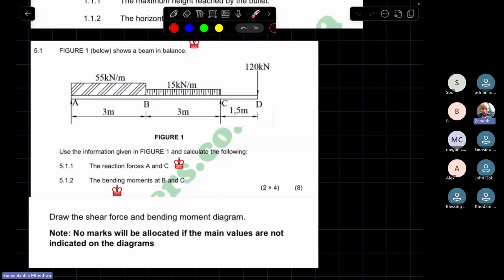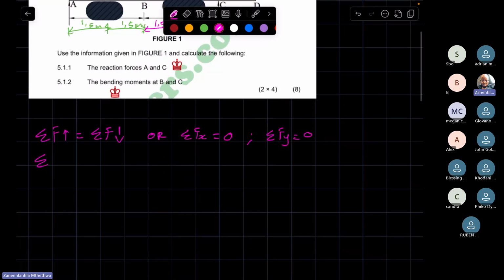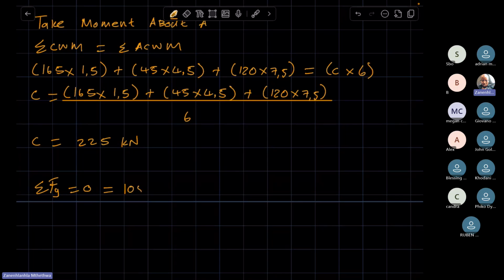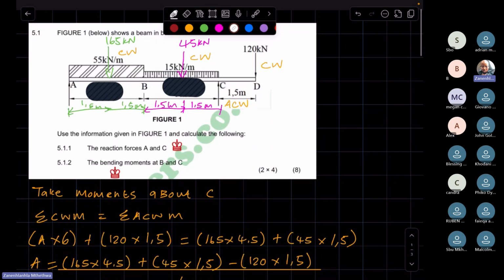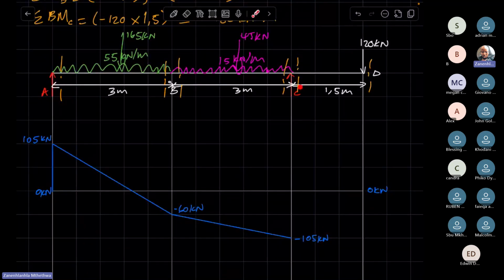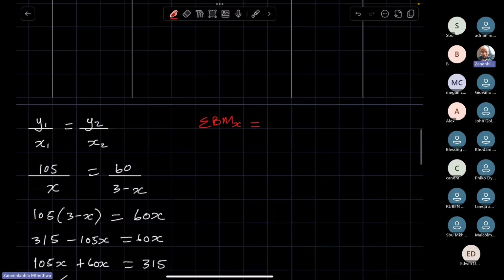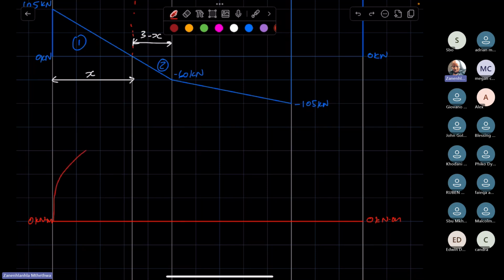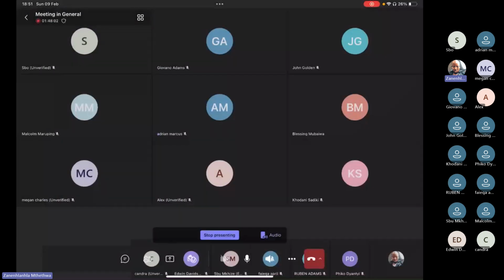Meeting in General 20250209 Engineering Science N4 Beams